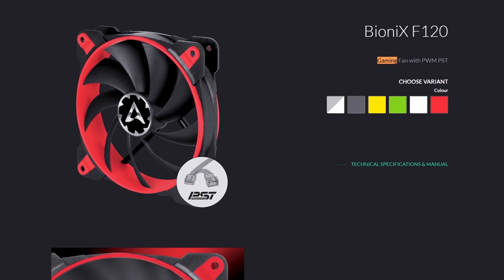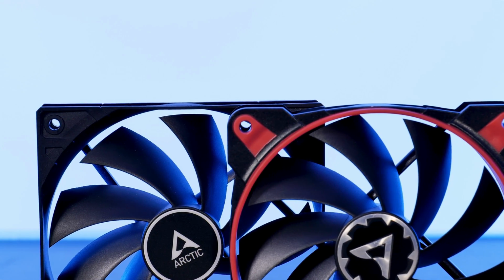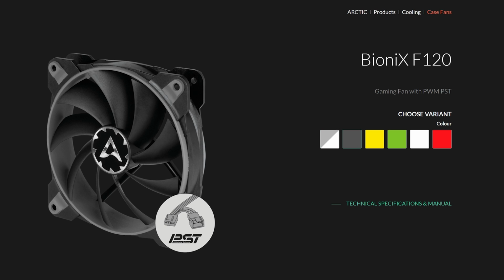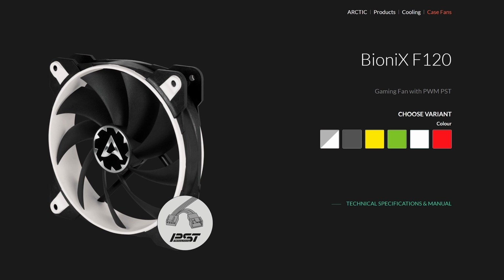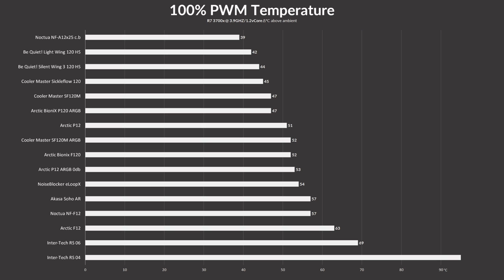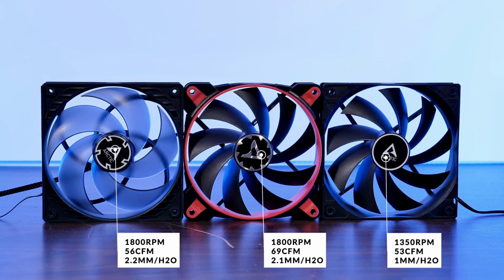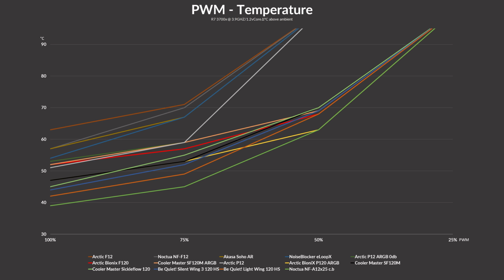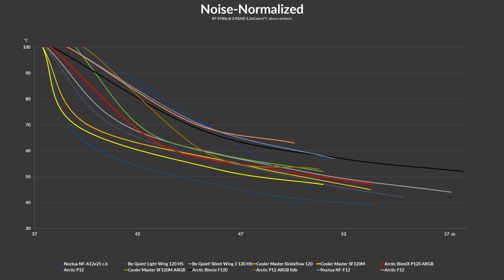Arctic BioniX F120 Review - Best Airflow Fans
There are a huge amount of Fans out there. Some of the best are Arctic's P12 and F12 lineup. Now, let's take a look at Arctic's Bionix F120, a Gaming, colored, powered-up version of their F12 120mm Case fan. Let's see if the BioniX F120 can outperform its smaller sibling in both Performance and Noise!

- AMD Ryzen 5 5600x
- AMD Ryzen 7 3700x
- Corsair Vengeance
- Samsung 970

00:00 Intro Arctic BioniX F120
00:19 Arctic BioniX F120 Specs
03:40 Arctic BioniX F120 Benchmark
04:40 Summary